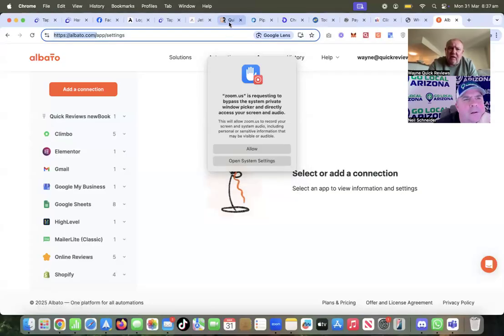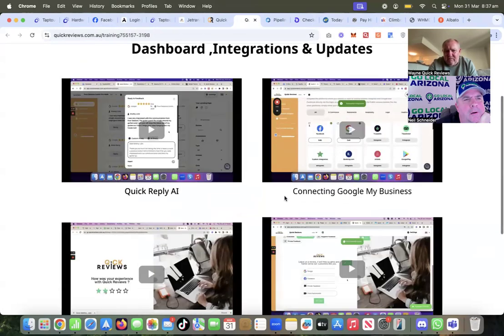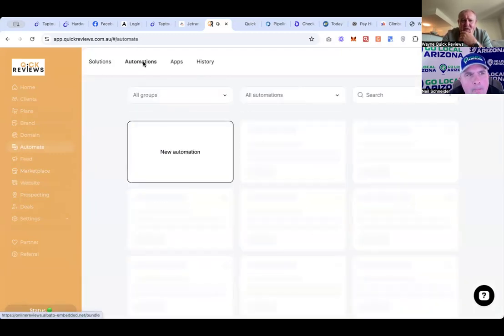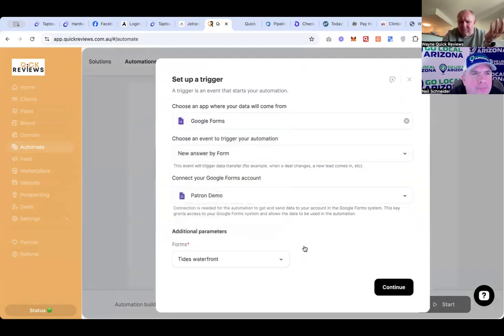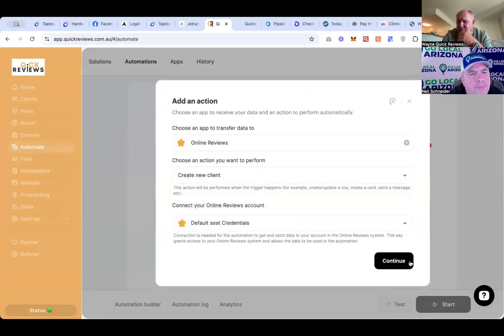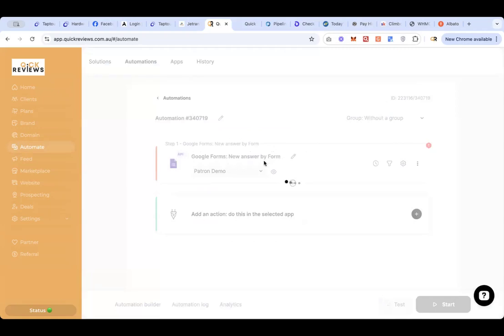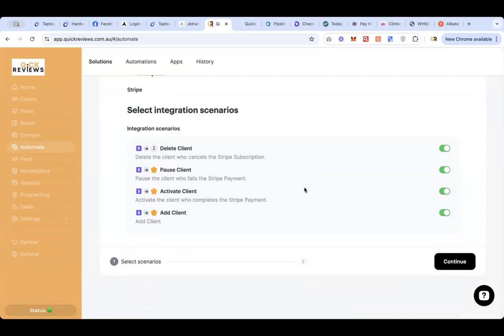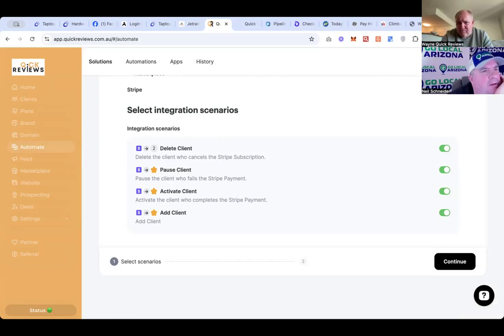Call with Neil